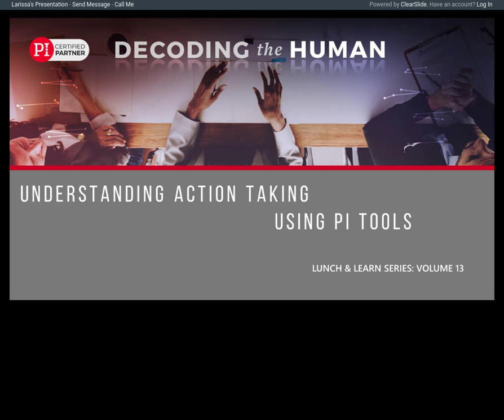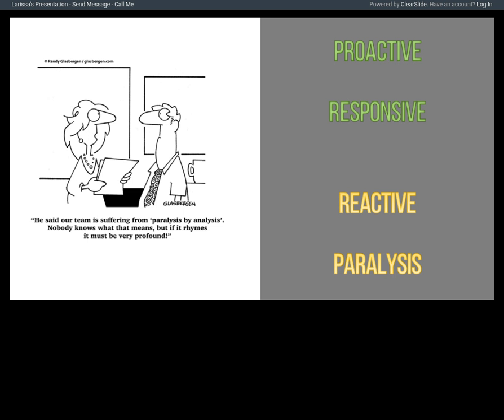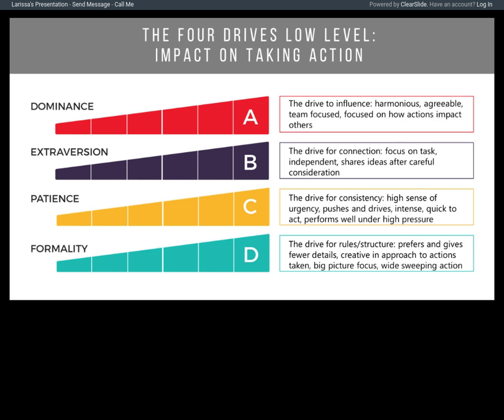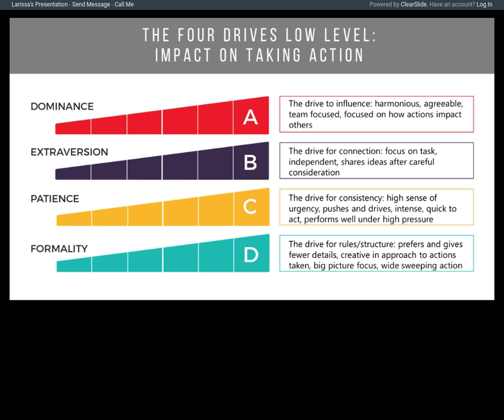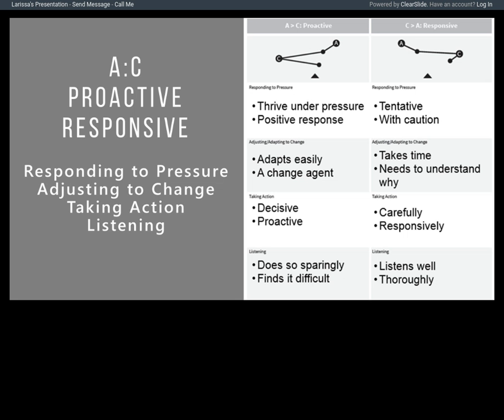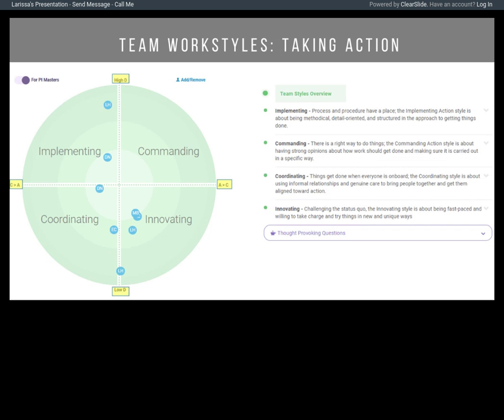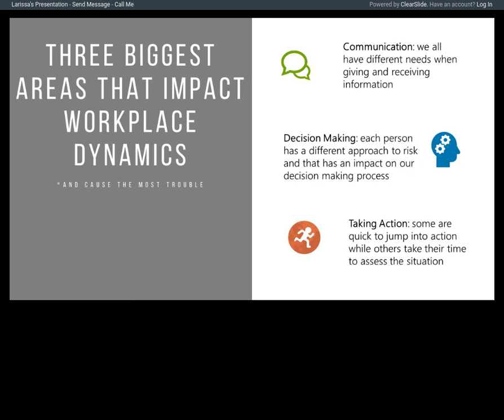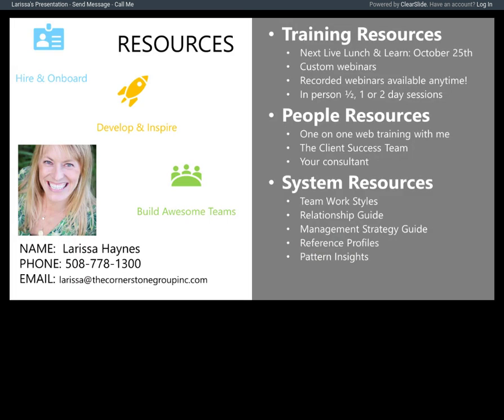September Understanding Taking Action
Taking Action: This month we will discuss how to leverage Predictive Index insights and tools to gain understanding about how people take action. How we approach taking action is a key indicator of team cohesion and can impact team performance. We will take a deeper look at the factors and factor combinations that predict action taking behavior and how these may be affecting your teams. PI has made it easier than ever to leverage the tools in managing and coaching your teams. Come find out how!